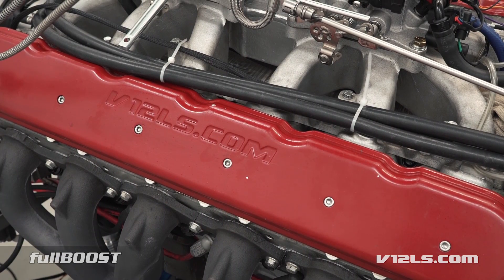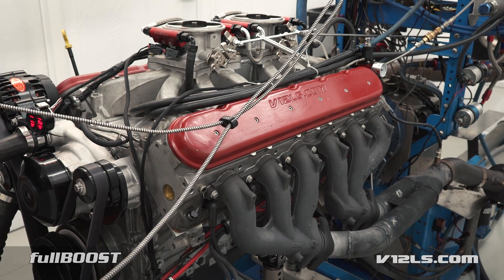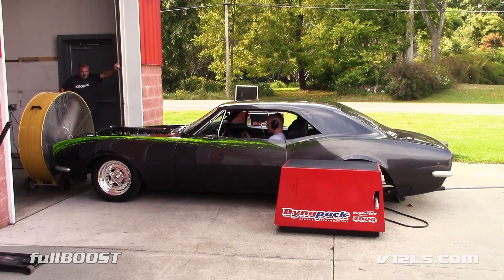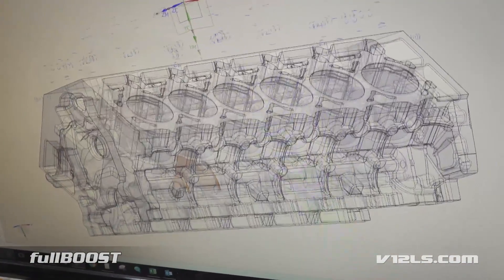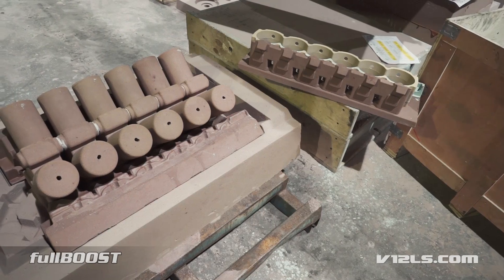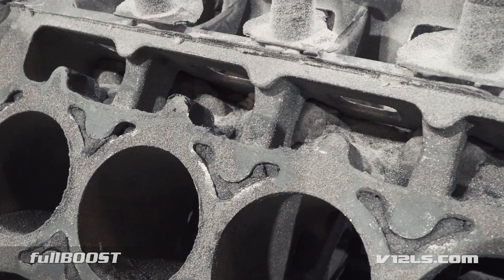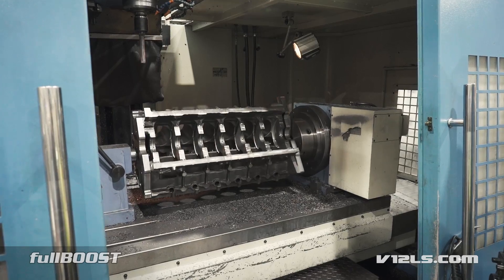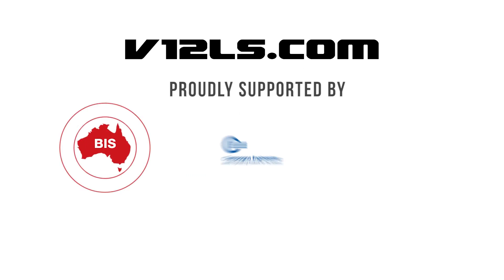How a V12 LS engine is made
In June 2016 we showed you the wild engine creation from the team at V12LS.com. Using two factory OEM aluminium LS1 engine blocks, the guys effectively created a 519ci V12 version of an LS1 engine, and proved this prototype concept on the dyno where it easily made over 700hp. Later that year at The SEMA Show this very same engine was on display in Quality Custom Ride’s 67 Camaro where it proved to be extremely popular.

Since then this car has undergone further tuning where it cranked out a cool 624hp on a hub dyno along with a strong flat torque curve. This engine still retains stock LS1 pistons and rods along with unported 241 cylinder heads.

Not resting on their laurels, the V12LS team set about creating a 1-piece block resulting in superior strength and durability. This required a complete ground up design incorporating 3D core printing and pattern making. Available in both aluminium and cast iron, this block pictured is a 4.125in LSX bore size, giving a displacement of 9.5L or 580 cubic inches.

The future looks promising with LS7 style heads just around the corner, the next goal is to push past the naturally aspirated 1000hp mark on pump fuel using a forged rotating assembly from JE Pistons. One question we know a few will be asking is will we see a boosted version going forward? The short answer is... YES!

These engines are available in both a turn key deal or a builder package.